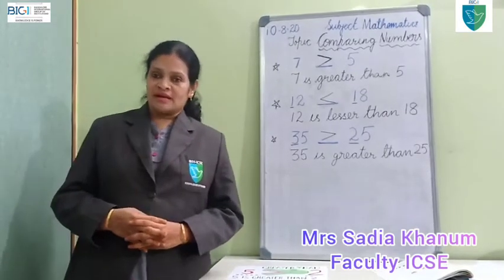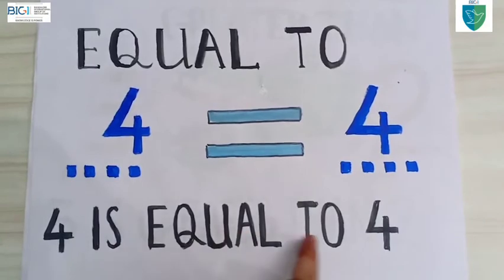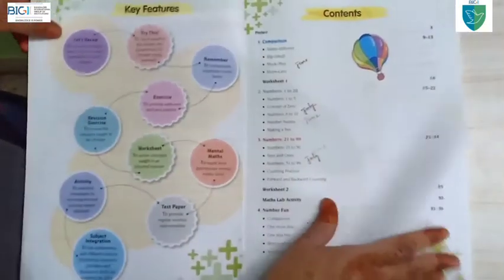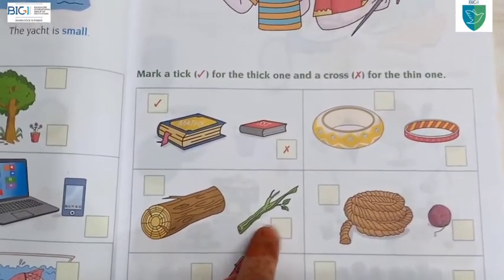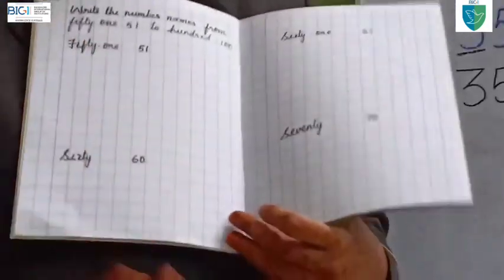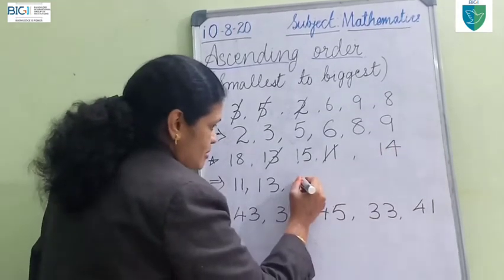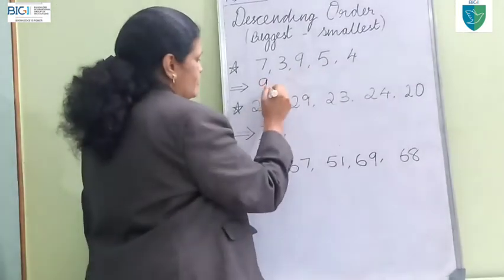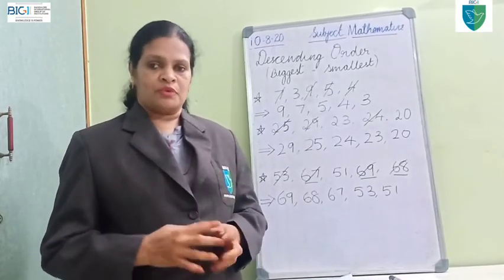BIGI - ICSE Grade I -. Mathematics